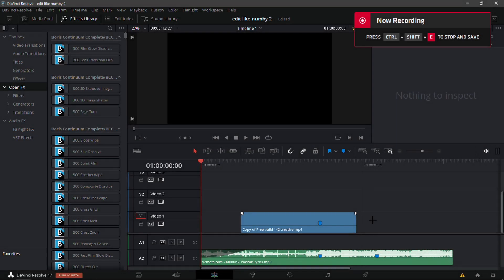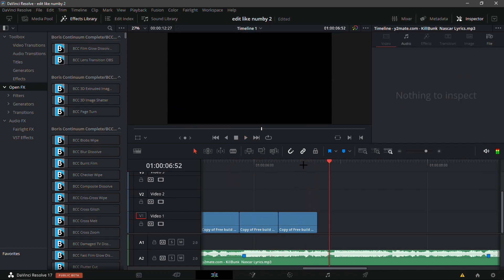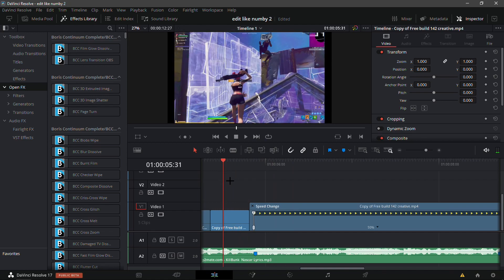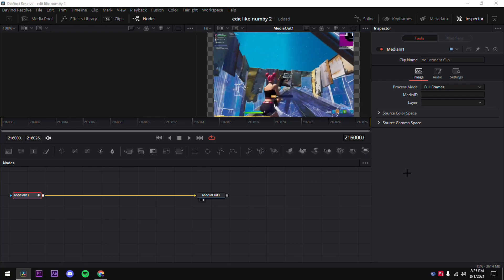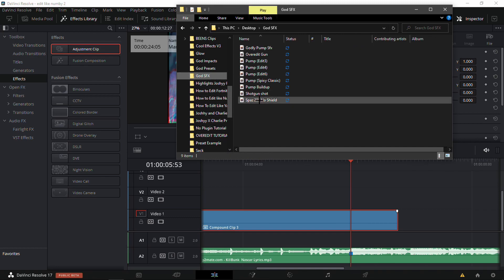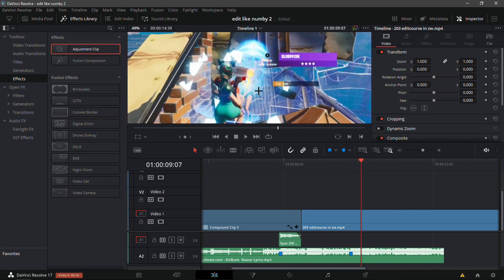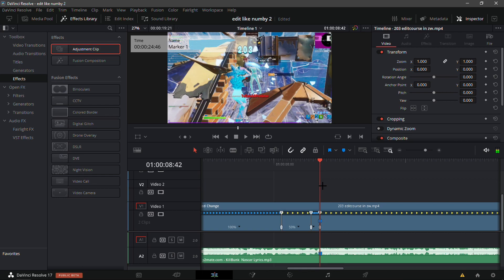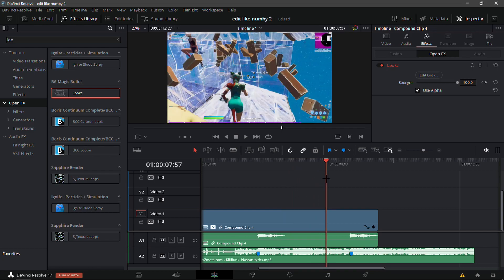How To Edit Like NUMBY In Davinci Resolve (FREE PRESETS) | (Reverse Buildup, Impact, Velocity)